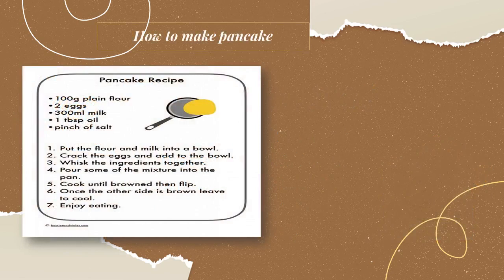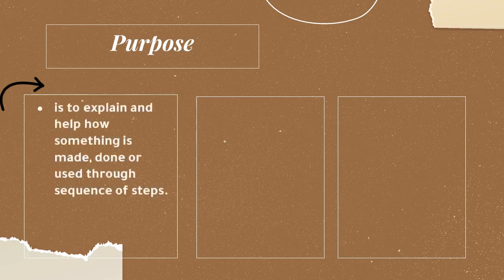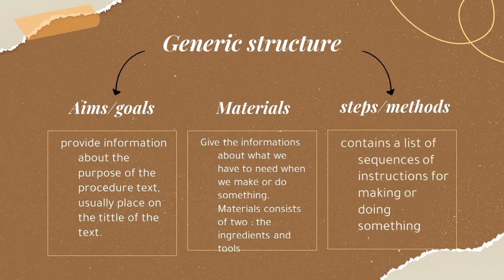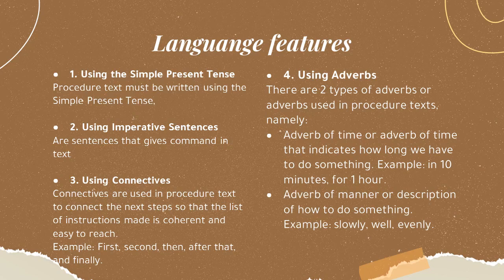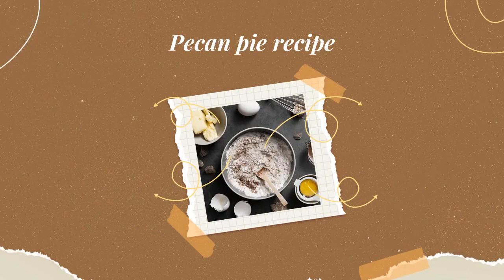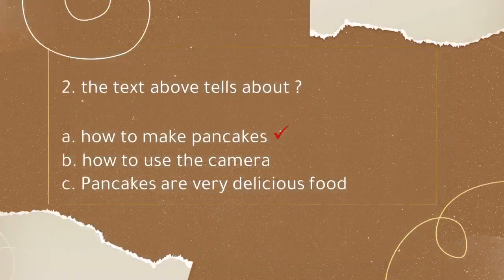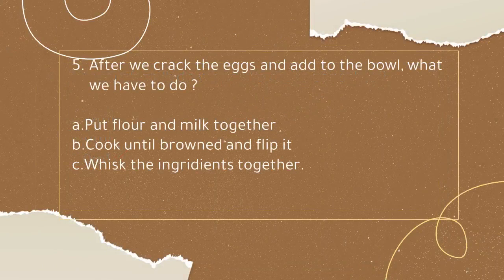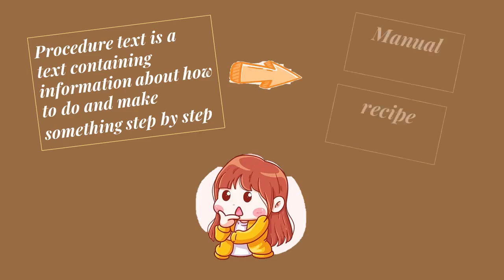learn about procedure text